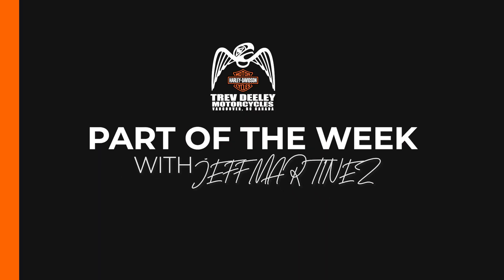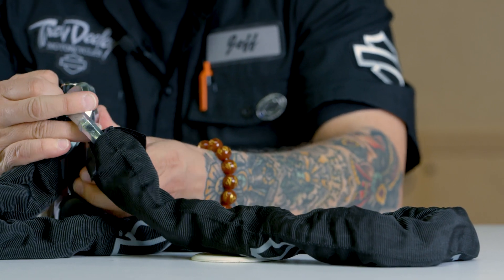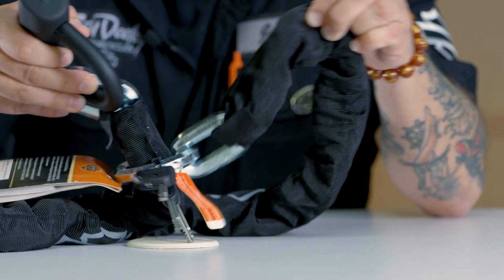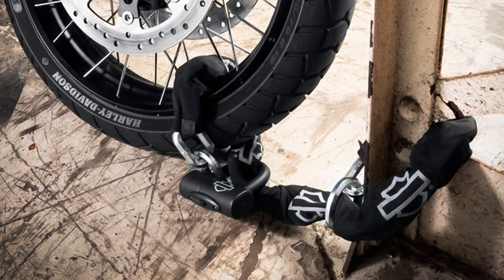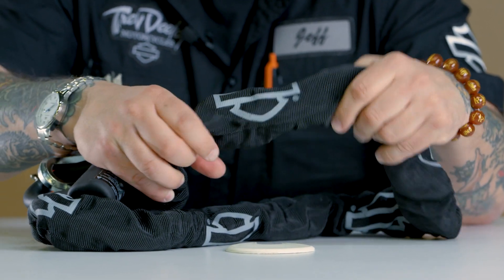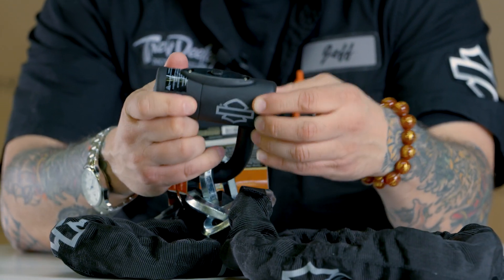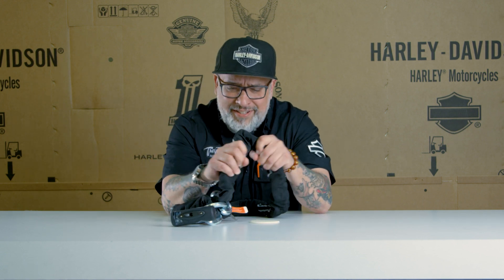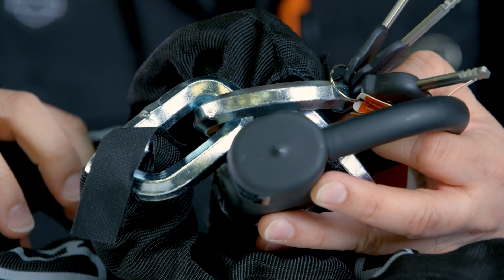The Best Lock For Your Harley-Davidson Is The Loop Chain and Disc Brake & Rotor Lock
Secure Your Ride: Harley-Davidson's Loop Chain and Disc Brake Rotor Lock

In Jeff Martinez's latest Part Of The Week, he spotlights two indispensable accessories from Harley-Davidson: the Loop Chain and Disc Brake Rotor Lock. But let's delve deeper into their specifications to understand how they offer maximum protection for your motorcycle.

The Loop Chain boasts a formidable construction, featuring a 12mm triple heat-treated boron manganese 6-sided link steel chain. This robust composition ensures unparalleled strength, providing a reliable defense against theft attempts. Furthermore, its cinch ring allows for seamless attachment to stationary objects, enhancing security wherever you park your bike.

Measuring at 4.25 feet (129 cm) in length, the Loop Chain offers ample coverage, enabling users to secure their motorcycles with ease. Its corrosion-resistant properties ensure longevity, withstanding the elements for long-lasting protection.

Paired with the Loop Chain is the fully removable Disc Brake Rotor Lock, designed with a high-security double deadbolt mechanism. This innovative design, coupled with a tough-defeat lock cylinder, fortifies your motorcycle against unauthorized access. Additionally, the lock features a soft vinyl coating, safeguarding your bike's finish from scratches or damage during use.

Harley-Davidson goes the extra mile by offering compatibility with the Security Anchor (P/N 92800013), enhancing the versatility of the Loop Chain and Disc Brake Rotor Lock ensemble. This integration ensures a comprehensive security solution, allowing bikers to safeguard their rides with confidence.

Moreover, the Disc Brake Rotor Lock comes equipped with a fully removable 14mm lock, featuring a double deadbolt design for added security. The high-security lock cylinder, complete with anti-float discs and a nylon-molded dust cover, further fortifies your bike against theft attempts. For added convenience, the lock includes a lighted key, facilitating nighttime locking without hassle.

As a testament to their quality, both the Loop Chain and Disc Brake Rotor Lock are backed by a limited lifetime manufacturer warranty, assuring users of their durability and reliability. Harley-Davidson also offers a free key registration and replacement program, providing additional peace of mind to bikers.

In essence, Harley-Davidson's Loop Chain and Disc Brake Rotor Lock combination epitomize the pinnacle of motorcycle security. With their robust construction, advanced features, and comprehensive warranty, these accessories offer bikers unparalleled protection for their cherished rides. So, whether you're embarking on a road trip or parking overnight, trust in Harley-Davidson to safeguard what matters most—your motorcycle.